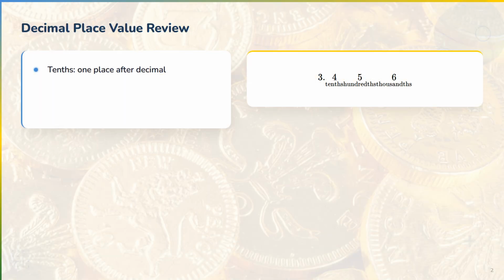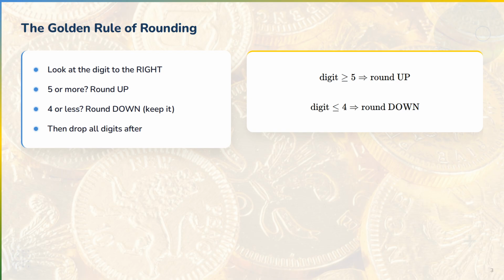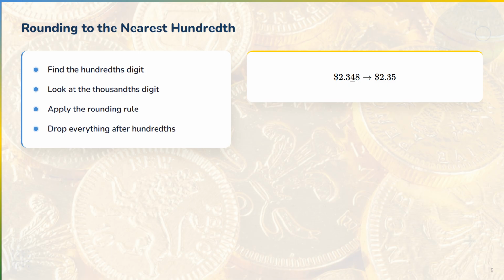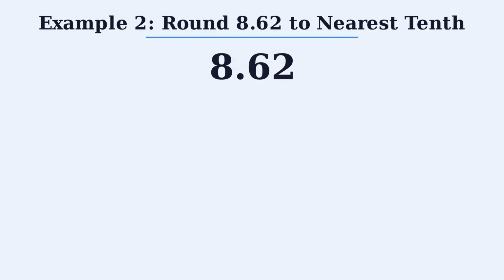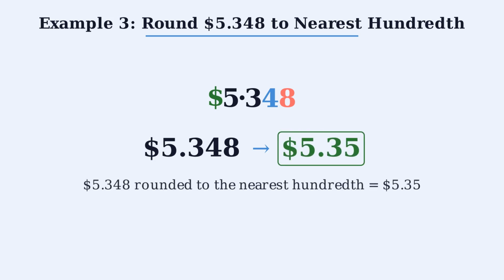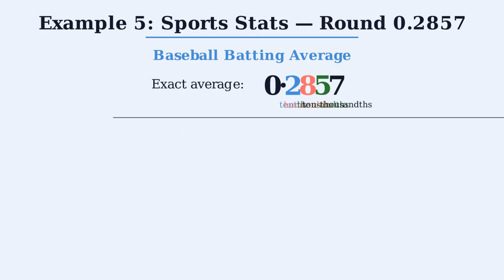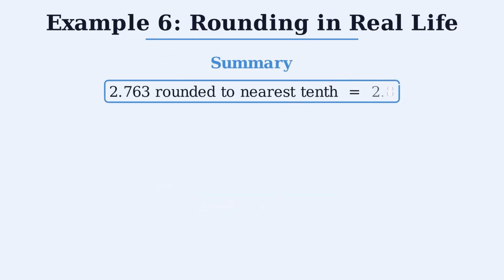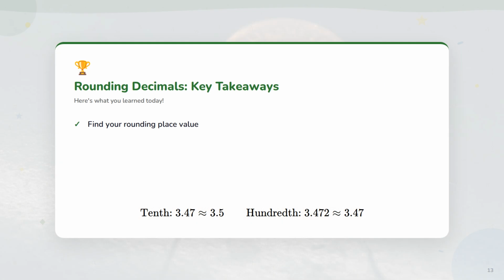Rounding Decimals to the Nearest Tenth & Hundredth | 5th Grade Math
Learn how to round decimals to the nearest tenth and hundredth in this easy, step-by-step math tutorial! Perfect for 5th, 6th, and 7th grade students, this video uses real-life examples like money, sports scores, and measurement to make rounding decimals fun and simple. We cover place value, the rounding rules, and walk through several practice problems together. Aligned with US Common Core Math Standards, this video is great for students, parents helping with homework, and teachers looking for classroom resources. Perfect for homework help, test prep, and classroom use!